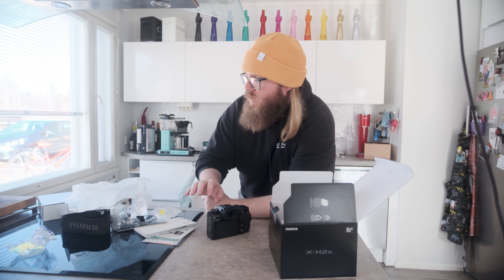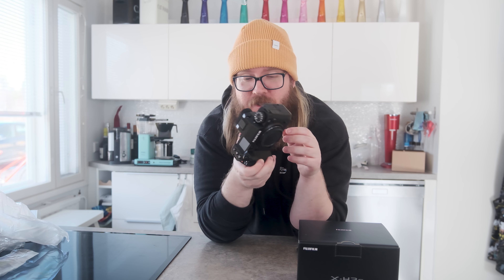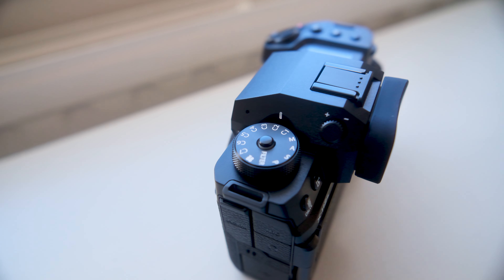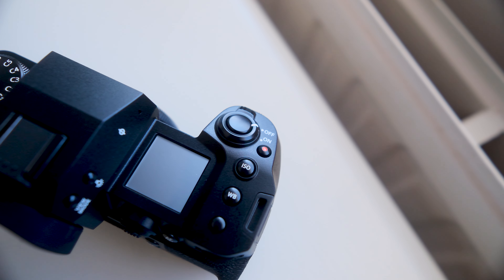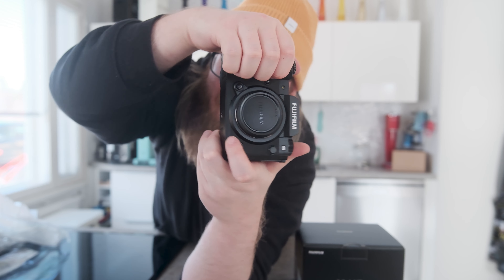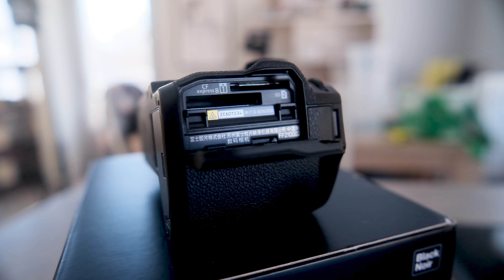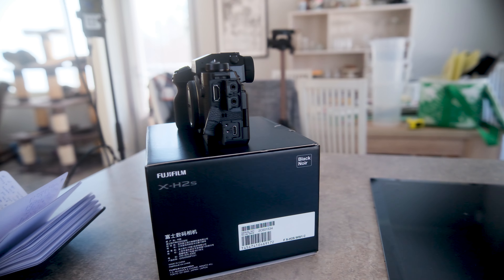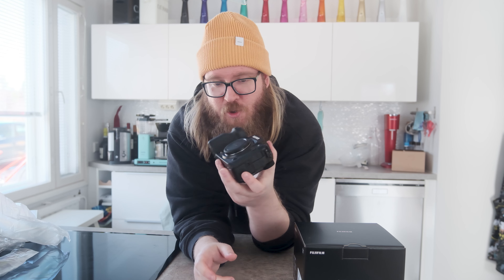UNBOXING FUJIFILM X-H2S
My Gear!

Microphone for vlogs: Rode Videomic pro